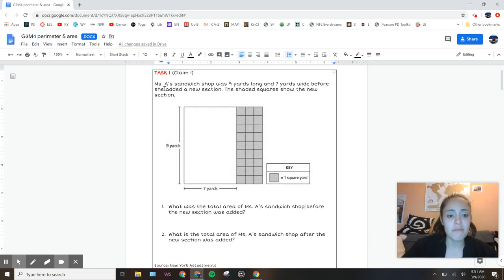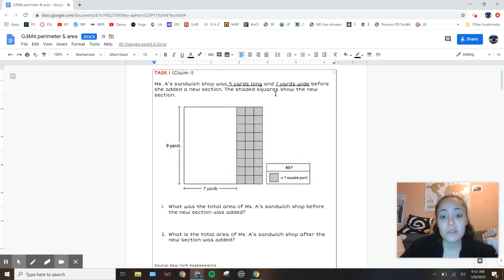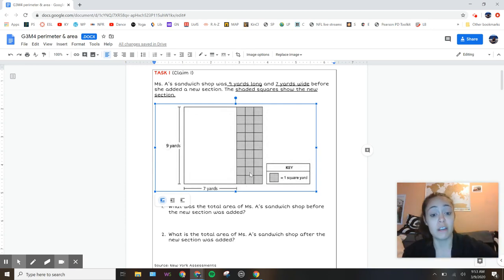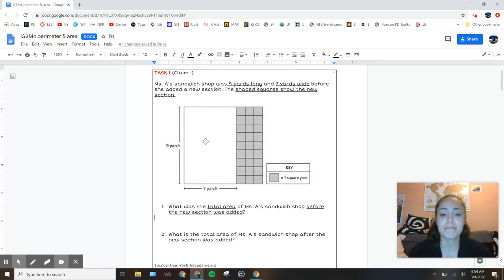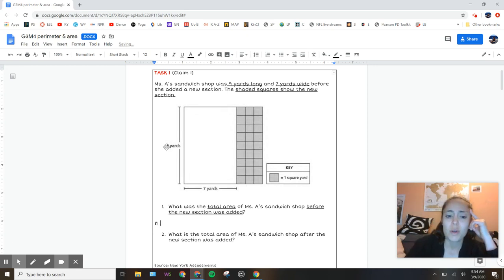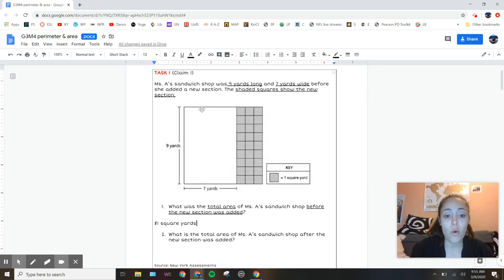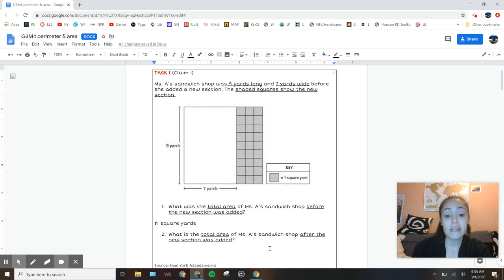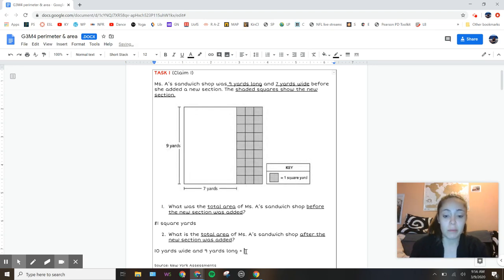Learning at HOME | How do we solve an area problem? | 3rd Grade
How do we solve an area problem?
Watch Ms. A solve an area problem.
Then, do the questions in the slideshow by printing out the slides, or completing them digitally.
If you're up for it, there's a challenge problem you can try!